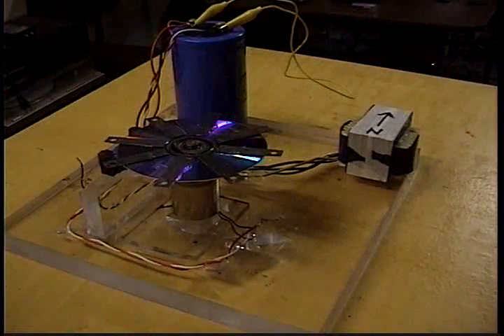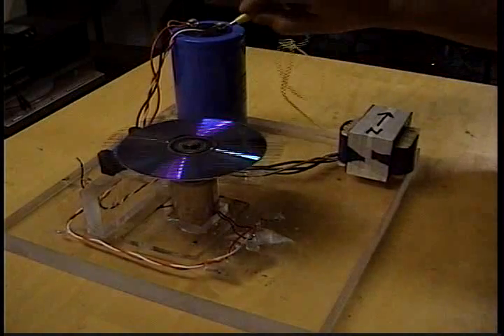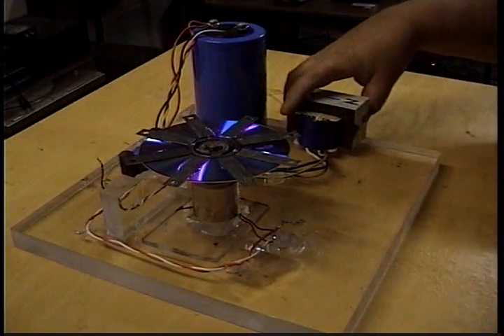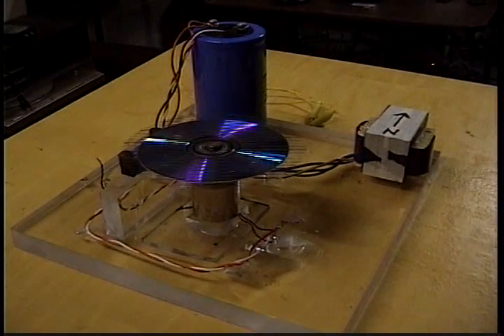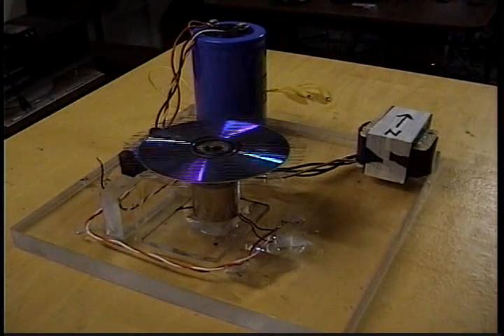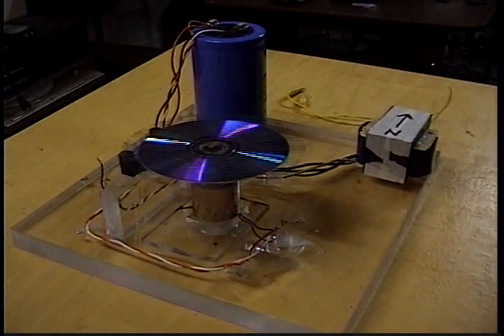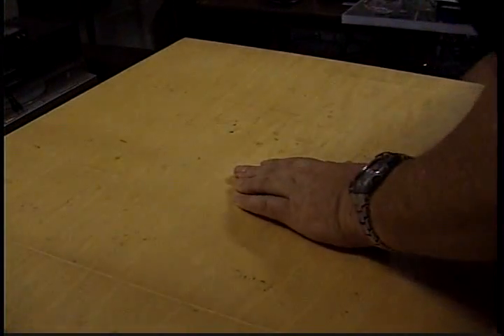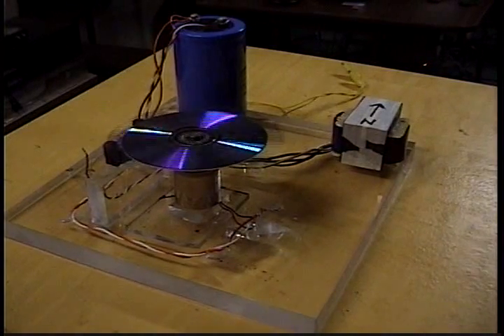The Amazing Magnetic Flux Gate Motor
To the science guys, please watch the whole video. To the Free Energy guys,
go ahead and flame away. You know I'm right.